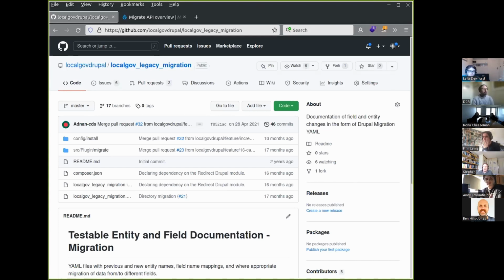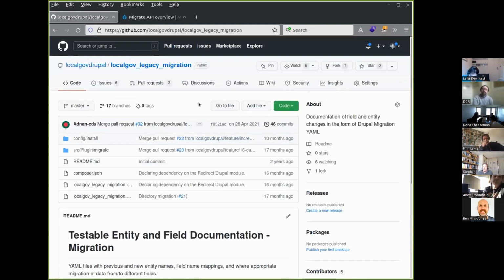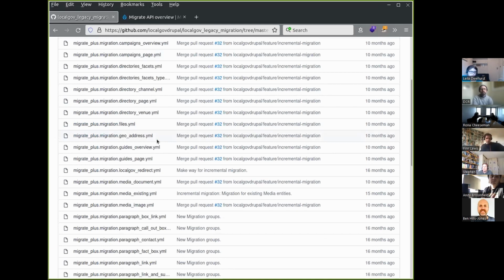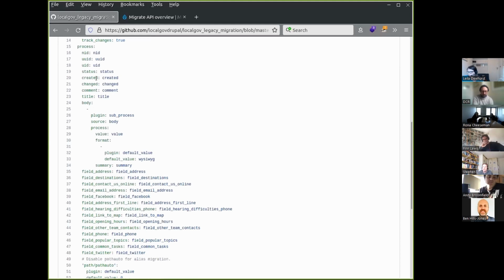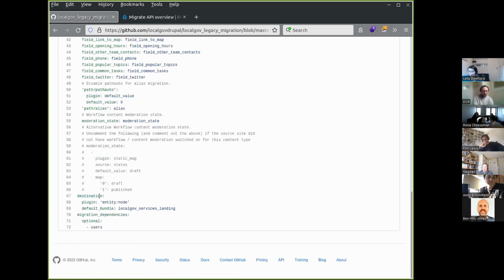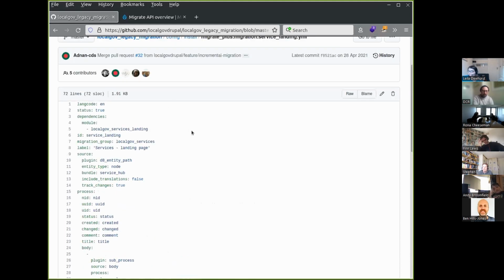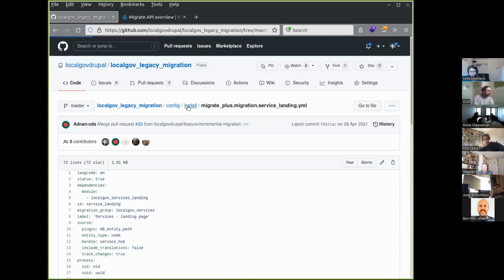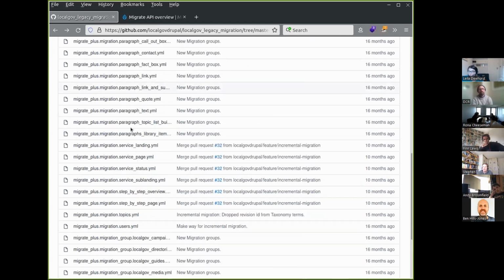How to use the LocalGov Drupal Github repo for content migrations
Hosted by:
Stephen Cox, Agile Collective
Adnan Muhammad, Croydon Council
Andy Broomfield, Brighton & Hove City Council

From our LocalGov Drupal 'Show & Tell' sessions.